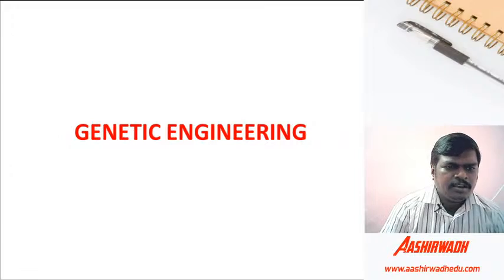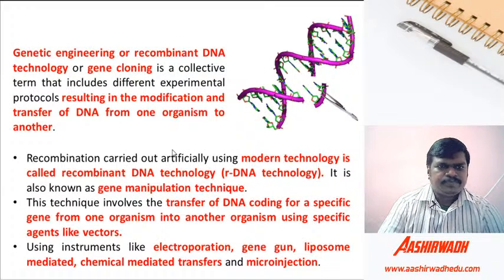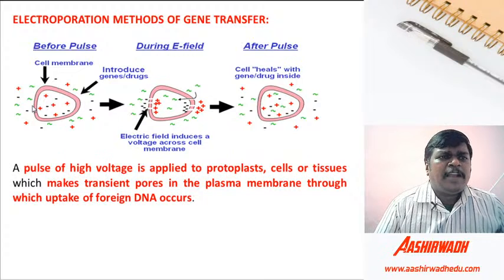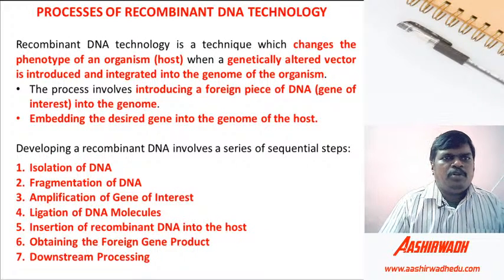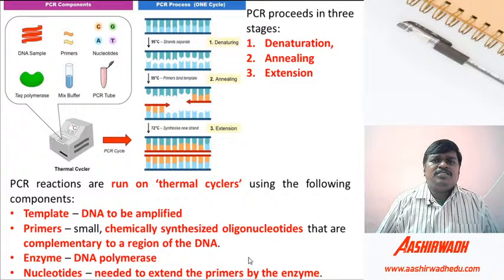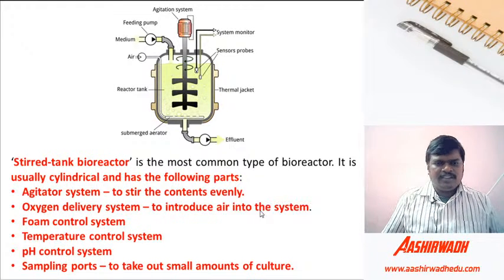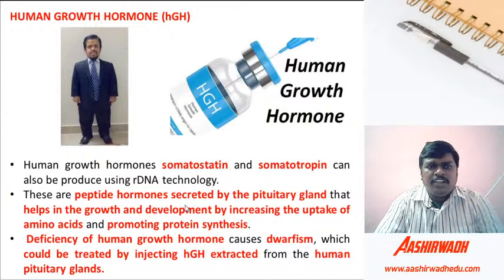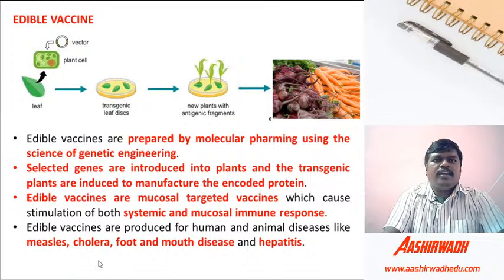Biotechnology and its application 2